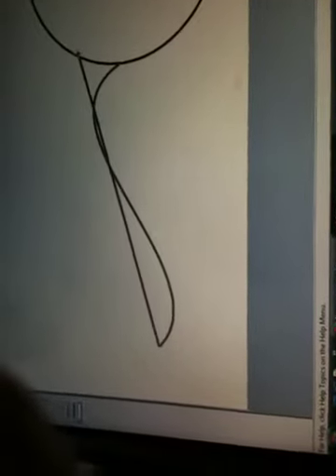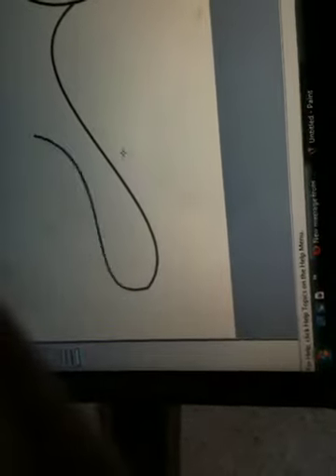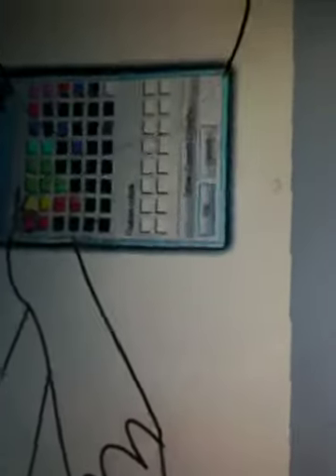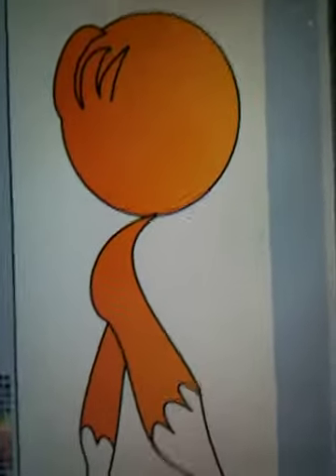How I draw kirbies